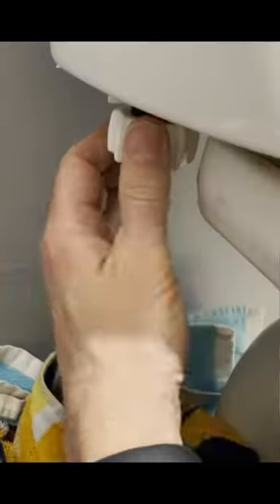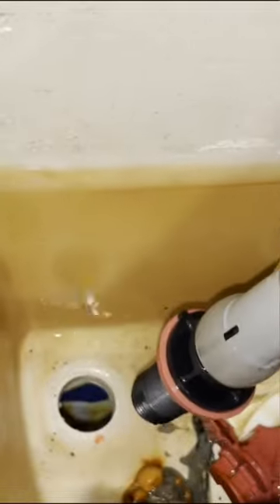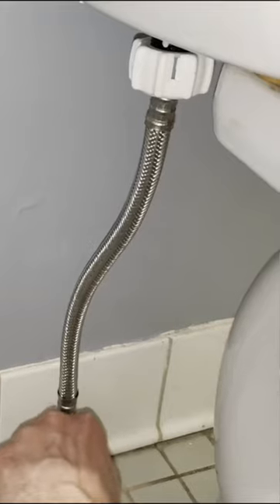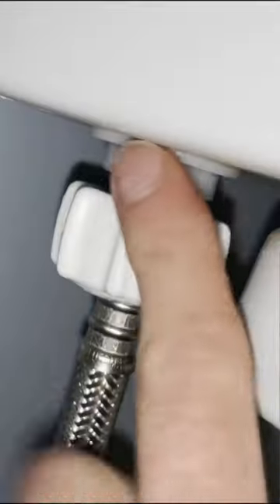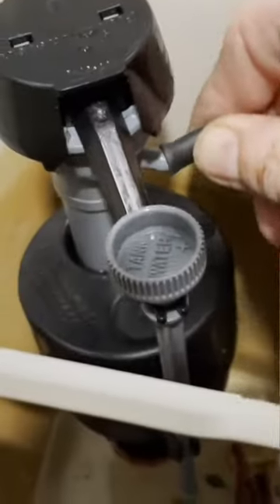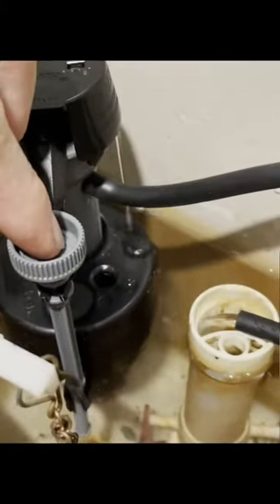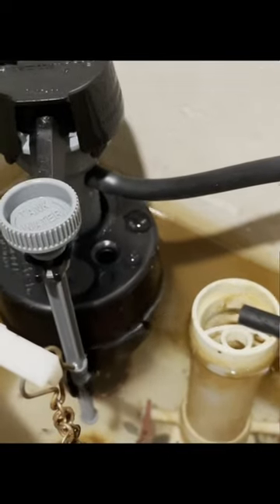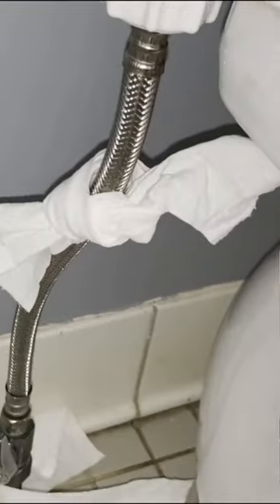Replace Toilet Fill Valve 10 Minute DIY Easy Fix